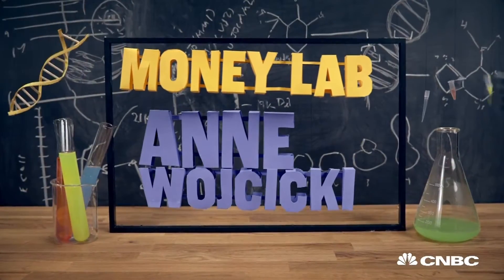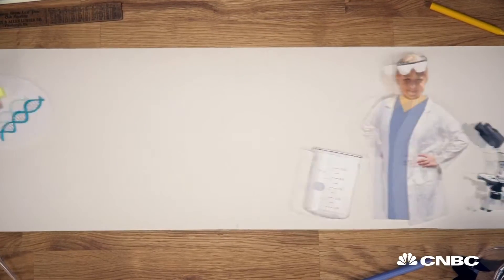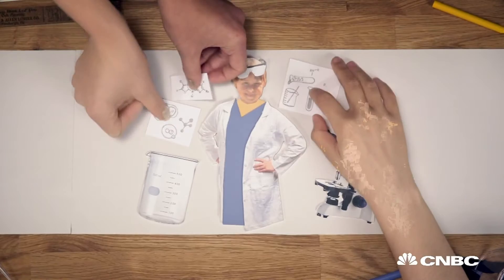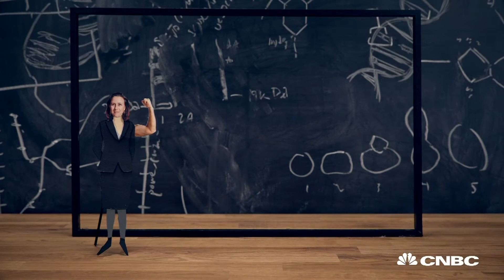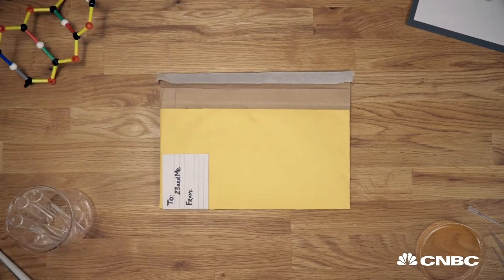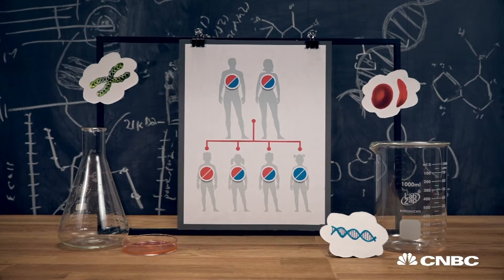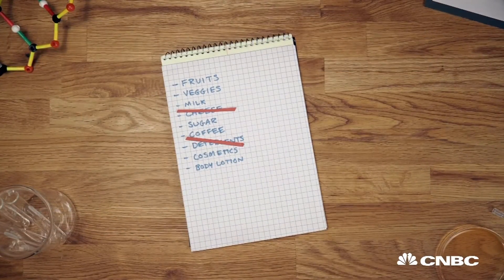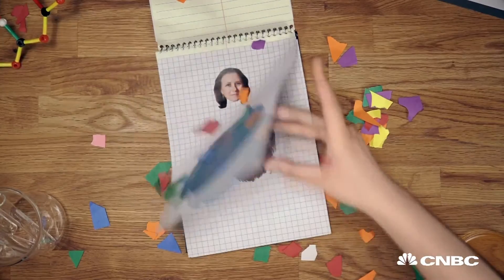The Ex-Wall Streeter Making Millions Off People's Spit | Money Lab | CNBC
She left the Wall Street life and helped revolutionize a science that touches every person on the planet. CNBC's Money Lab profiles 23andMe founder and CEO Anne Wojcicki.